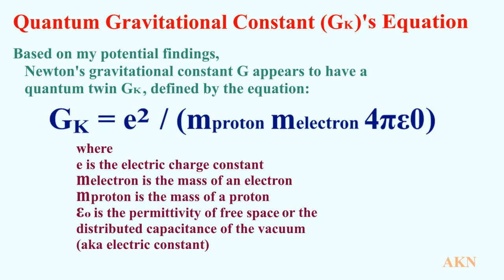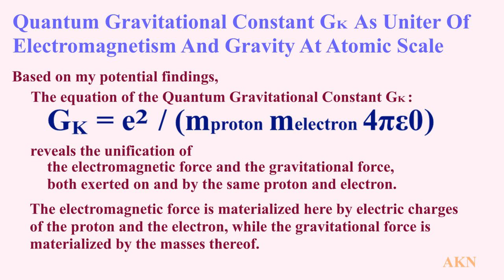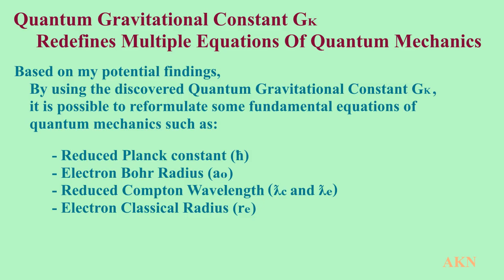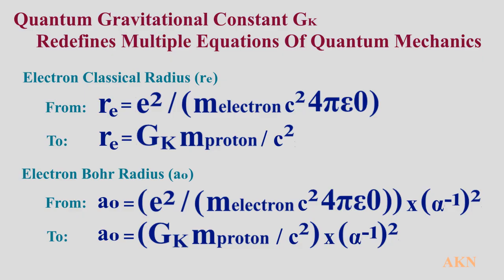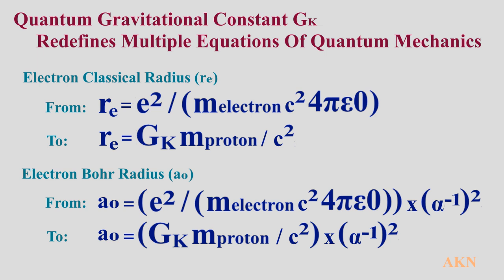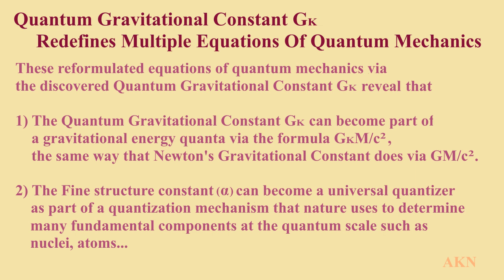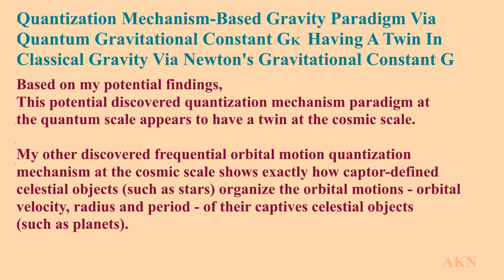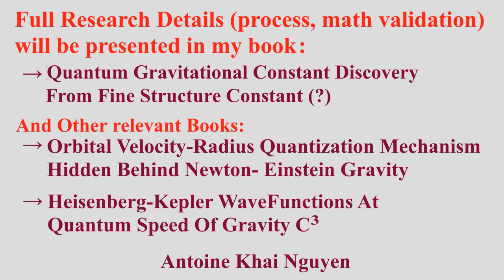Book Quantum Gravitational Constant Discovery From Fine Structure Constant (?)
Antoine Khai Nguyen

Based on my potential findings,
   Newton's gravitational constant G appears to have a quantum twin GK, defined by the equation:
        Gk = e^2 / (mproton melectron 4π ε0)
            where
            e is the electric charge constant
            melectron is the mass of an electron
            mproton is the mass of a proton
            ε0 is the permittivity of free space or the
            distributed capacitance of the vacuum (aka electric constant)

Evidence Of Consistency Between Quantum Gravitational Constant GK And Newton's Gravitational Constant G:
1) Gk and G share the same SI units: [N⋅kg-^2⋅m^2] or [kg^-1⋅m^3⋅s^-2]
2) Gk/G ratio matches Electromagnetic Force/Gravity ratio: 2.2686

The equation of the Quantum Gravitational Constant GK
   reveals the unification of the electromagnetic force and the gravitational force,
   both exerted on and by the same proton and electron, wherein
       The electromagnetic force is materialized here by electric charges of the proton and the electron,
       while the gravitational force is materialized by the masses thereof.

Quantum Gravitational Constant GK
 Redefines Multiple Equations Of Quantum Mechanics

It turns out that
    By using the discovered Quantum Gravitational Constant Gk,
    it is possible to reformulate some fundamental equations of quantum mechanics such as:

    - Reduced Planck constant (ħ)
            ħ = [Gk mproton x melectron / e] x α^-1

    - Electron Classical Radius (re)
            re = Gk mproton / c^2

    - Electron Bohr Radius (a0)
            a0 = [Gk mproton / c^2] x (α^-1)^2

    - Reduced Compton Wavelength (ƛc and ƛe)
            ƛe = [Gk mproton / c^2] x α^-1

We can see
- In the reformulated equation of the reduced Planck constant, emerges the gravitational energy quanta that is constituted by the quantum gravitational constant Gk and the masses of the proton electron pair.

- In the reformulated equation of the reduced Compton wavelength, emerges the gravitational energy quanta that is constituted by the quantum gravitational constant Gk and the mass of the proton only.

- In the reformulated equation of the electron classical radius, emerges the gravitational energy quanta that is constituted by the quantum gravitational constant Gk and the mass of the proton only. The terms of the reformulated equation clearly reveals that the so-called "electron classical radius" is in fact the basic proton's gravitational energy quanta. And this confirms the fact that Everyone knows that the "electron classical radius" cannot be measured.

- In the reformulated equation of the electron Bohr radius, emerges the gravitational energy quanta that is constituted by the quantum gravitational constant Gk and the mass of the proton only, and the quantizer is the inverse of the fine structure constant.

These reformulated equations of quantum mechanics via the discovered Quantum Gravitational Constant GK reveal that
1) The Quantum Gravitational Constant GK can become part of a gravitational energy quanta via the formula GkM/c2, the same way that Newton's Gravitational Constant does via GM/c2.

2) The Fine structure constant α can become a universal quantizer as part of a quantization mechanism that nature uses to determine many fundamental components at the quantum scale such as nuclei, atoms...

Should the fundamental components such as quanta and quantizer of this potential discovered quantization mechanism at the quantum scale be the signature paradigm of Quantum gravity then the latter reveals itself as the heart of quantum mechanics.

This potential discovered quantization mechanism paradigm at the quantum scale appears to have a twin at the cosmic scale. My previously discovered frequential orbital motion quantization mechanism at the cosmic scale shows exactly how captor-defined celestial objects (such as stars) organize the orbital motions - orbital velocity, radius and period - of their captives celestial objects (such as planets).:
    Dc = c / V
    R = [GM/c^2] x Dc^2
    T = 2π x [GM/c^3] x Dc^3

Finally, this two discovered gravitational constant-based quantization mechanism paradigms
appears to unite Quantum Gravity With Classical Gravity through their respective equations.